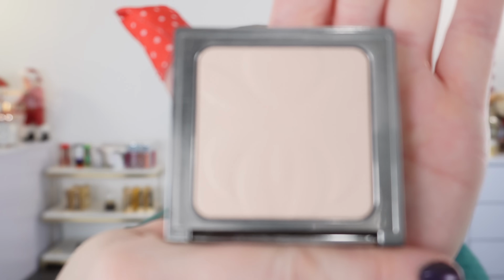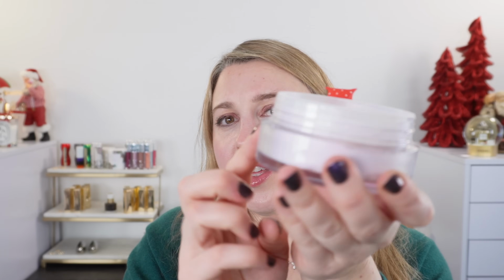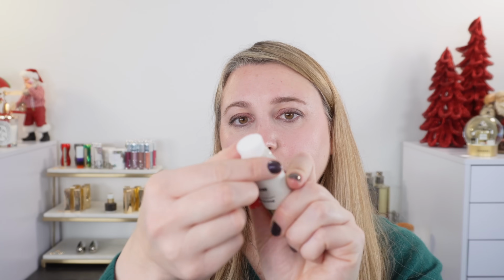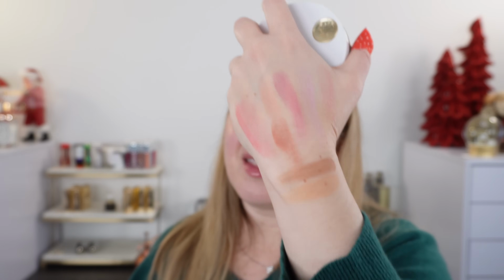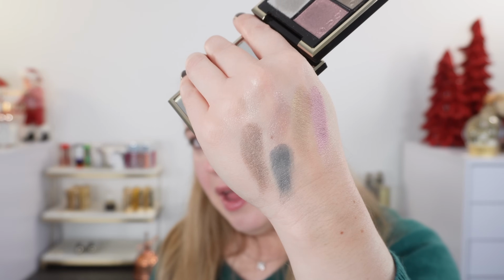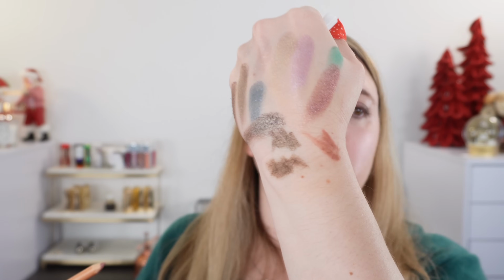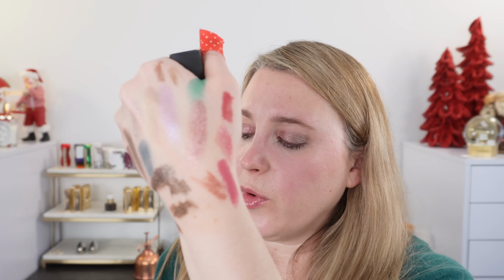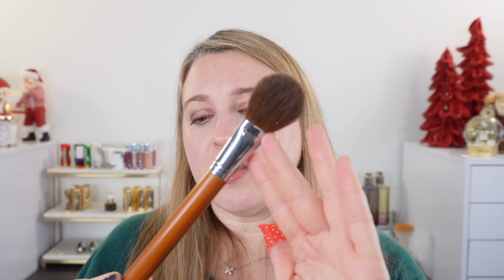The Best of 2023! Luxury Beauty & Fude Favorites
Please share your favorites for 2023 in the comments! This was definitely a challenge and I’d love to hear your thoughts!

A few items were not linked as they are no longer available.
* indicates item I am wearing

Timestamps:
0:00 Intro
1:03 Primers
3:46 Foundations
5:46 Powders
8:28 Concealers
10:26 Blushes
13:49 Bronzers
15:20 Highlighters
17:37 Eyeshadows
23:35 Pencils
25:50 Mascaras
27:38 Lips
31:01 Brushes

💟ABOUT ME:
Age: 42
Skin type: Balanced
Skin tone: fair neutral with slightly cool overtones

*️⃣FOUNDATION SHADES:
Chanel BD01, Concealer BR02
Chantecaille - Porcelain
Cle de Peau - I10
Givenchy - 1-N95